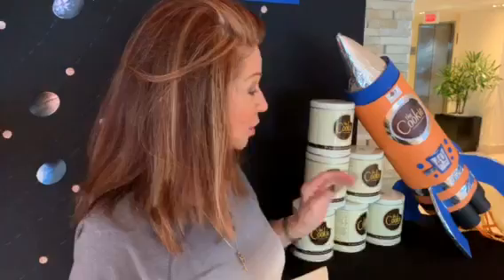DOUBLETREE COOKIES BAKED IN SPACE - FROM THE DM ZONE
Space travel and cookies: Two of man's greatest achievements, now together at last.  Listen to the cookie story from Dianemarie Collins, host of The DM Zone from The Double Tree Hotel in Panama City, Panama.

DoubleTree by Hilton is making baking in space a reality with its prototype oven that was designed in partnership with Zero G Kitchen and NanoRacks, to be usable on long-duration space flights, according to a press release.

The mega hotel chain is planning on making aerospace history by becoming the first to launch a batch of their signature DoubleTree Cookie dough and specially-made oven in a rocket bound for the International Space Station (ISS), the press release shares.

“Hilton has long been an industry innovator, and as we celebrate our 100th year, we’re excited to send our hospitality into orbit,” Shawn McAteer, SVP/global brand head, DoubleTree by Hilton. “The simple gesture of a warm cookie welcome is a favorite of DoubleTree guests around the world, and now we are sharing that moment of hospitality as part of this experiment aboard the International Space Station.”

Ian and Jordana Fichtenbaum, husband-and-wife team at Zero G Kitchen behind the space oven concept, said the want to make space travel more comfortable.

“Opening up the frontier of space means making it relatable to people’s everyday lives, and what could be more relatable than a freshly baked cookie?” said Ian Fichtenbaum, co-chef/co-founder, Zero G Kitchen in the press release.

The cookie is reportedly launching later this year.